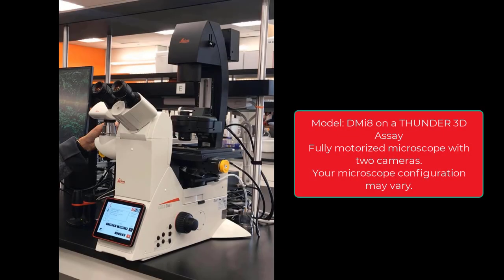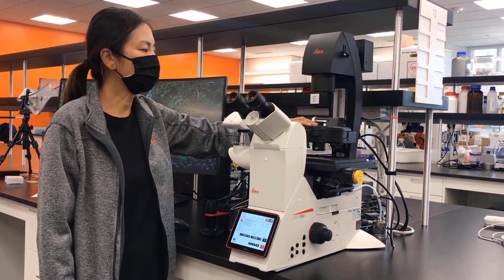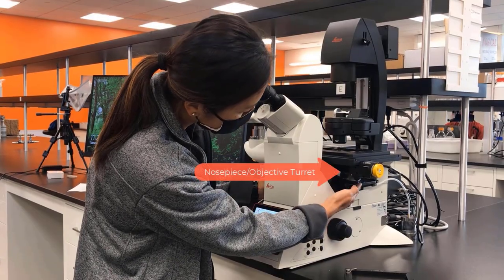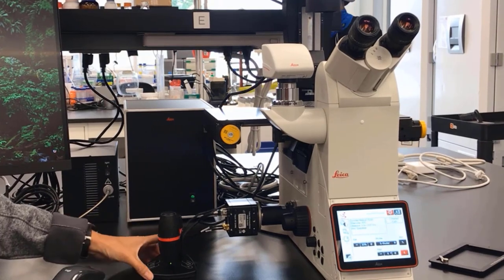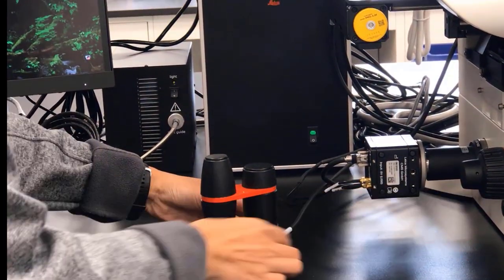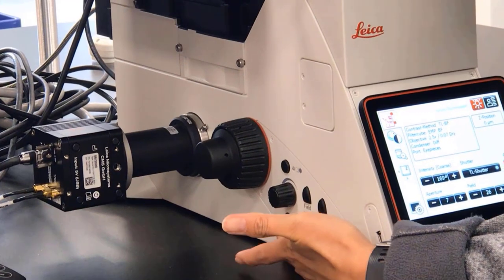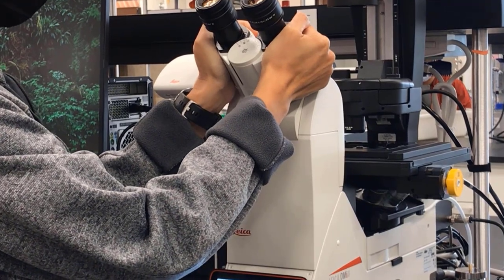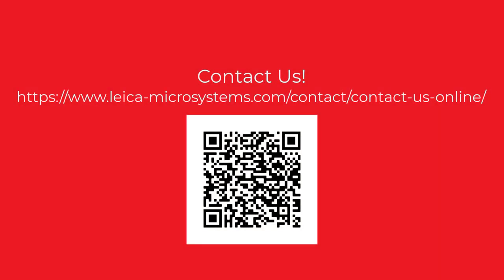Leica Microsystems DMi8 Microscope Overview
This video goes over the parts of a Leica DMi8 inverted research microscope. The microscope shown is a motorized DMi8 that is part of a THUNDER 3D Assay system, equipped with two cameras (one motorized port and one manual port). Your microscope configuration may vary.